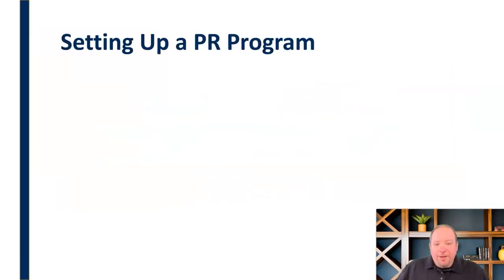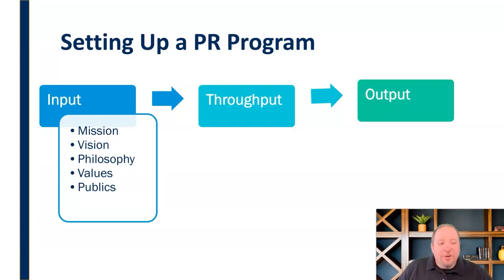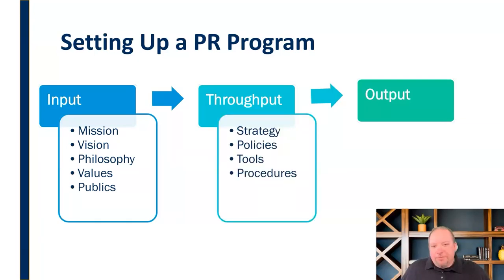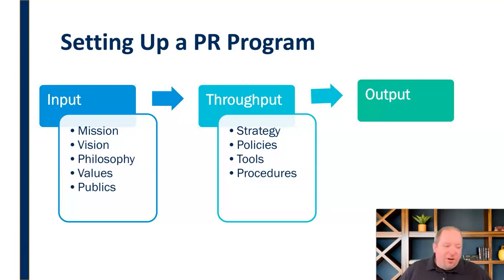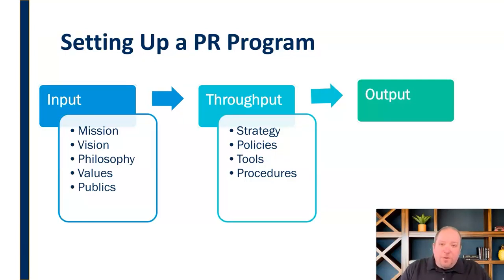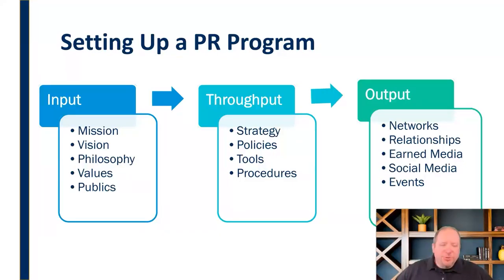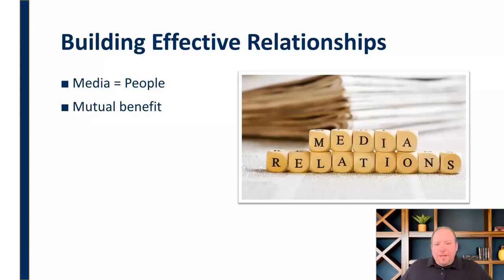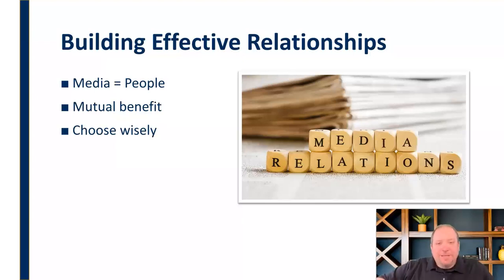Setting Up Your Media Relations Program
Mini-lecture on foundational considerations for establishing a media relations program in an organization, including principles of input, throughput, and output, tips on building relationships with media partners, and thinking through the role and use of social media.